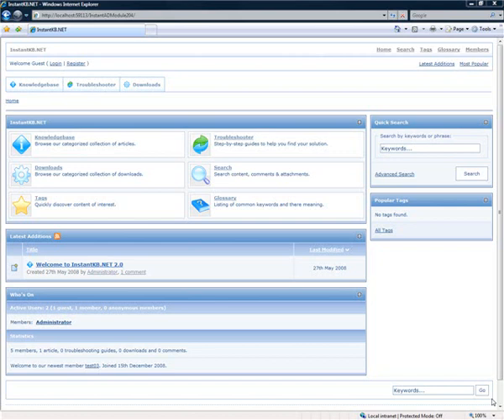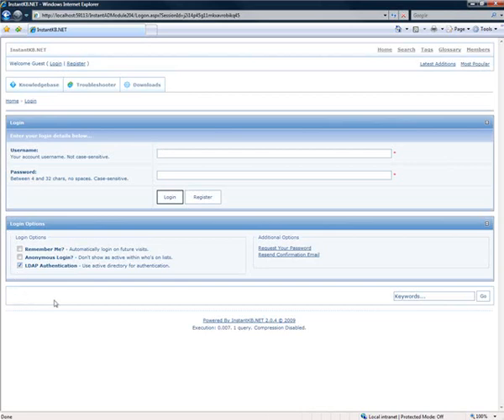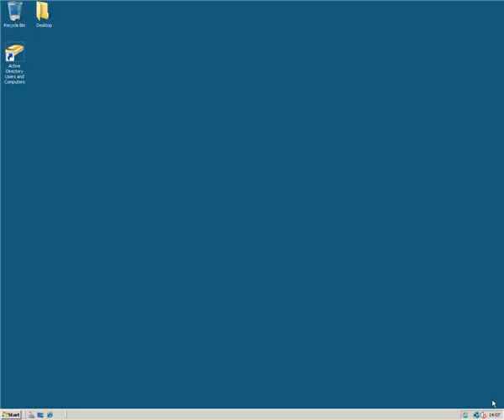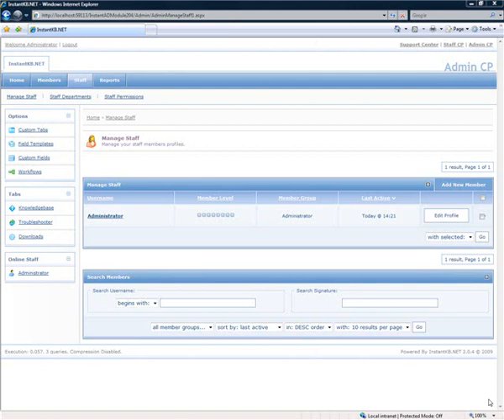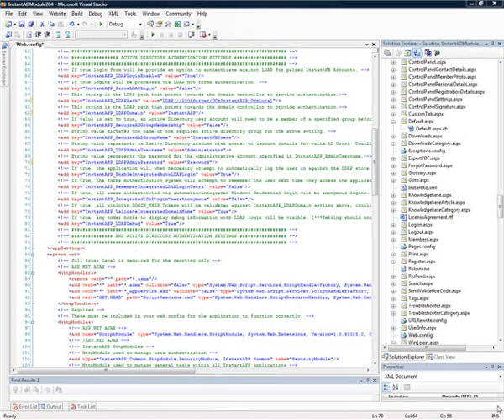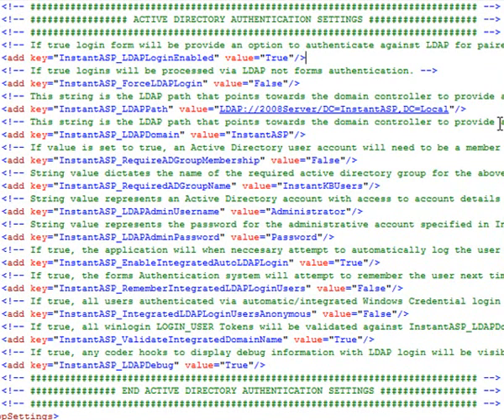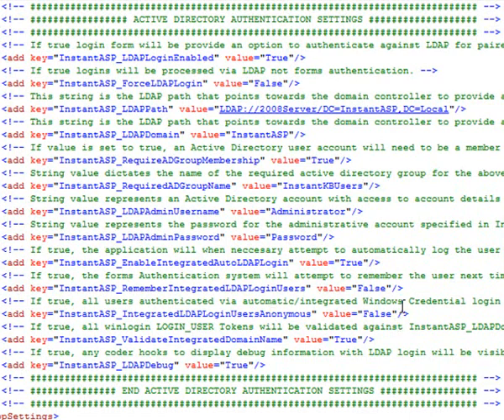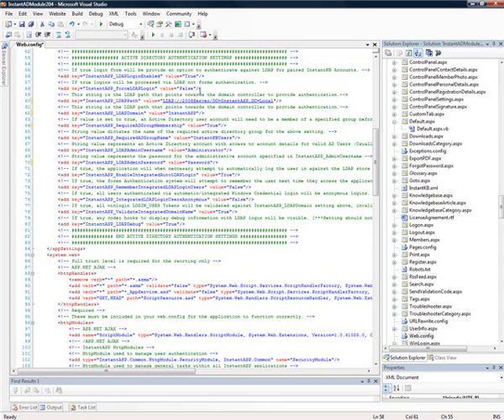InstantKB Active Directory Spotlight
InstnatASP take you on a tour of their Active Directory module for InstantKB 2.0, which enables integrated Active Directory authentication and login for your knowledgebase.